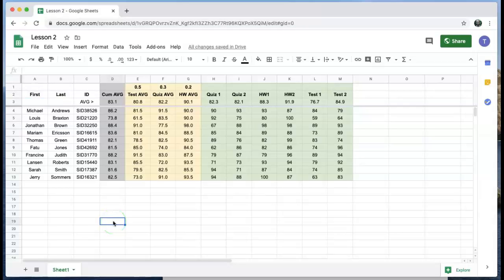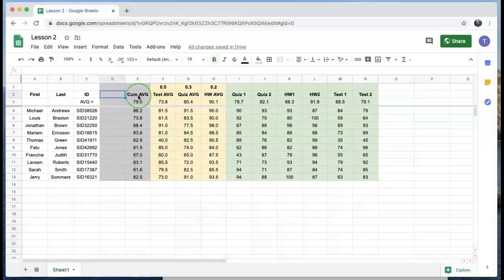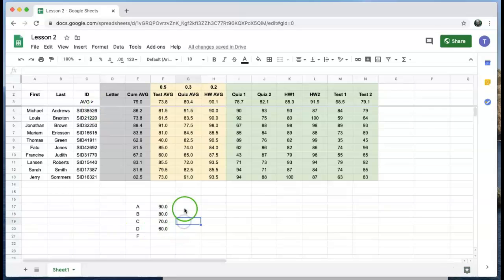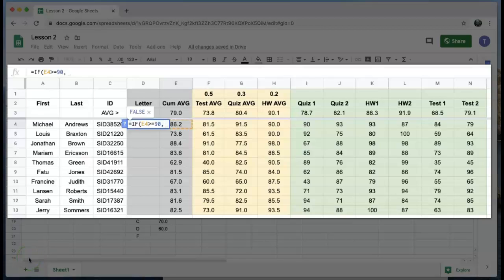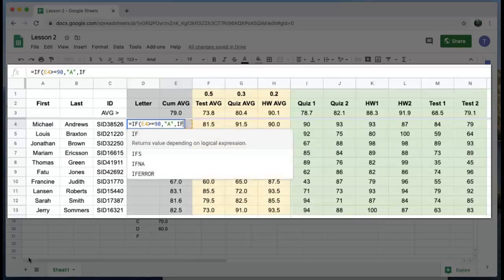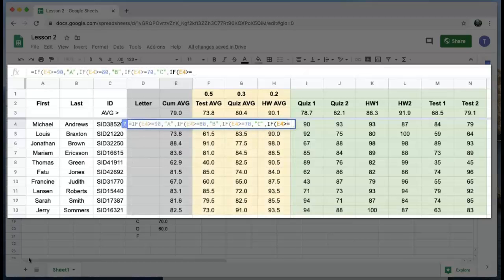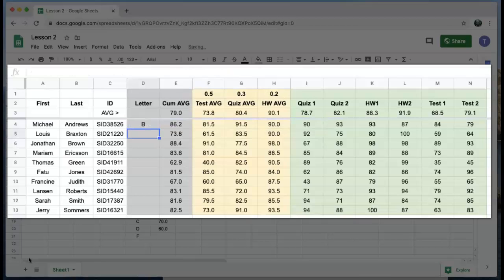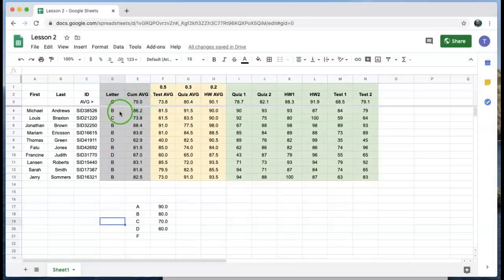Video 3: Setup a Simple Gradebook + Multi-conditional IF statement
This video is a continuation of the last video. Here I show you how to get your grade book to automatically assign a letter grade based on your students’ cumulative averages. I use a multi-conditional IF statement for the coding.